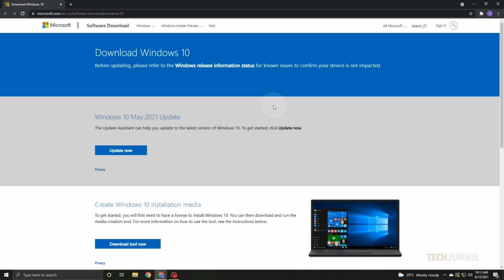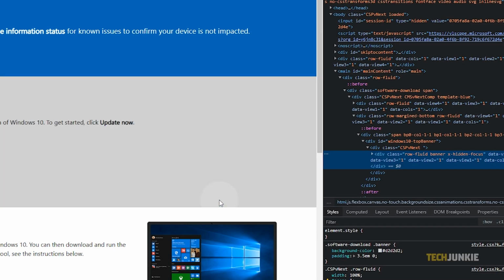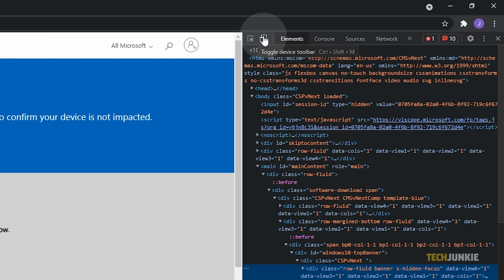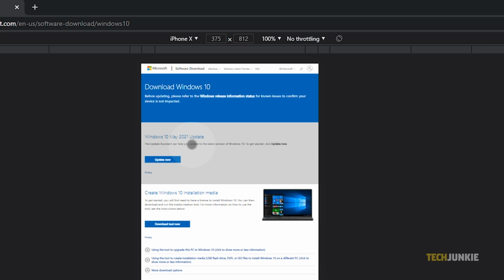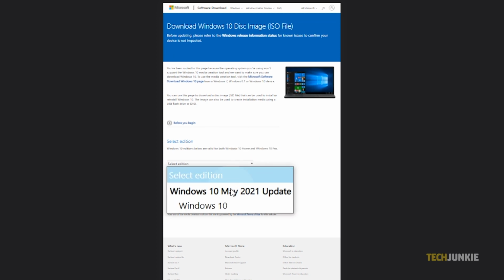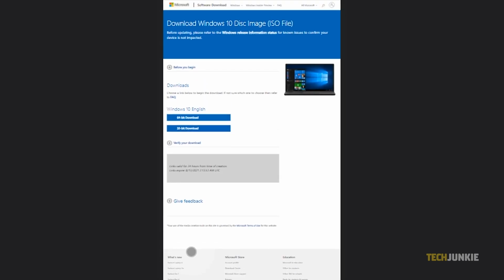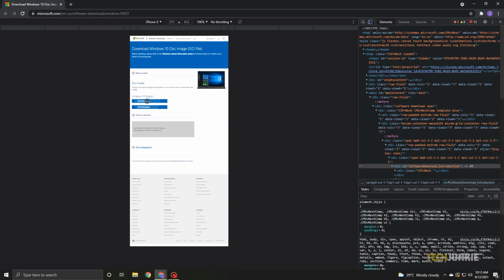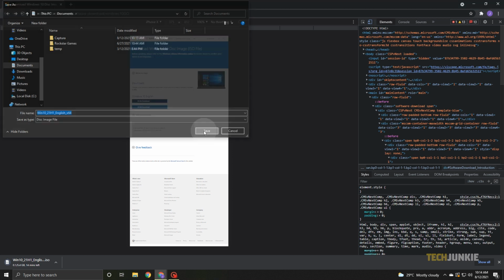How to Download Windows 10 Directly from Microsoft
If you need a copy of Windows 10 just in case something goes wrong, that’s totally possible to create with Microsoft’s media creation tool. If you need to save it to another drive, or a power user who just wants to download the installer file without the added hassle, here’s a trick to get around it all!

Love Me (Prod. Guishaw)